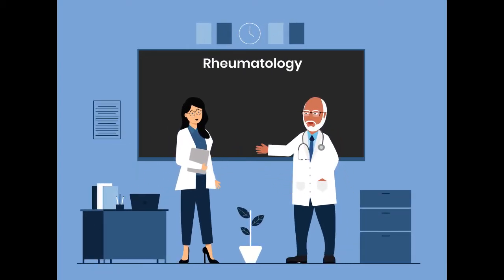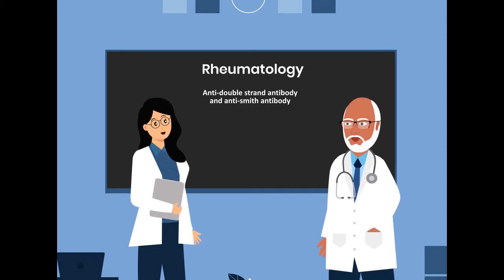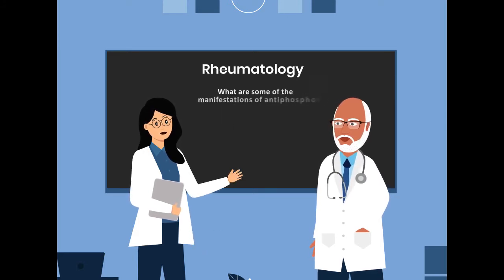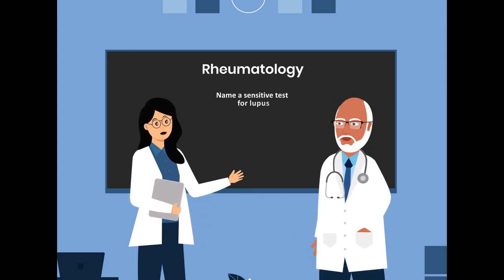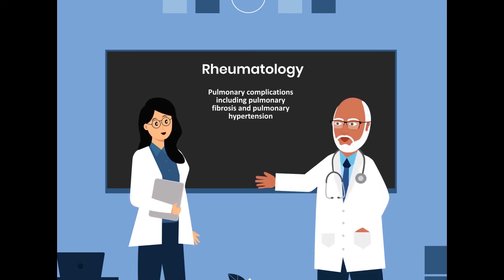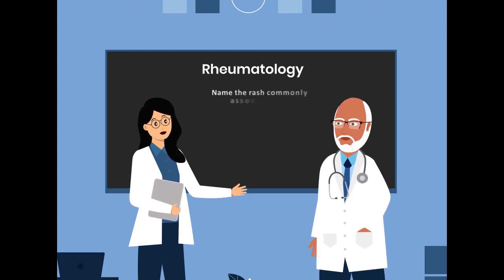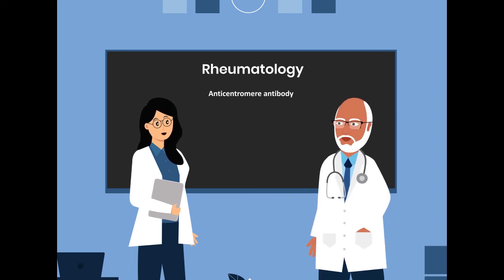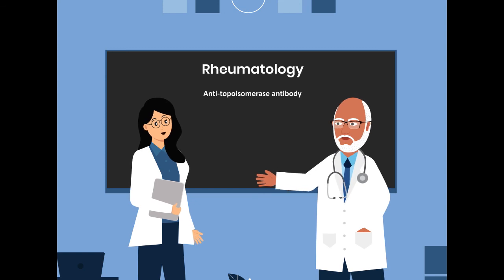Systemic Lupus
Specific test for lupus. Antinuclear antibody. Drug induced lupus and anti-histone antibody. Scleroderma.